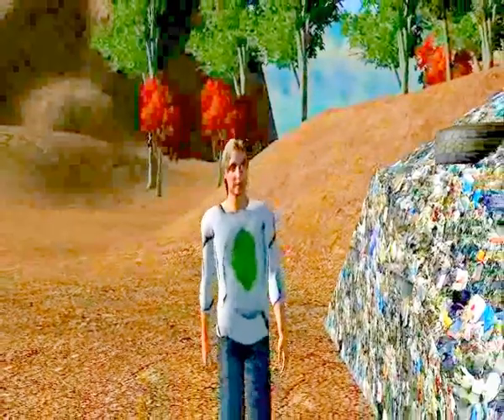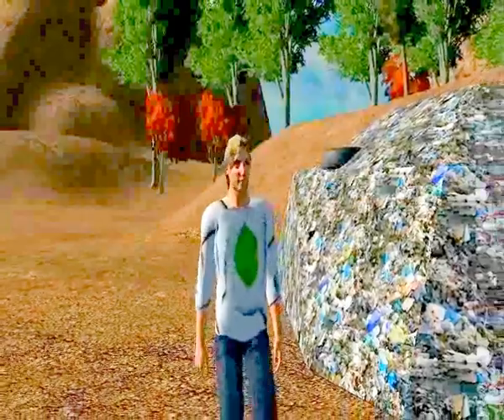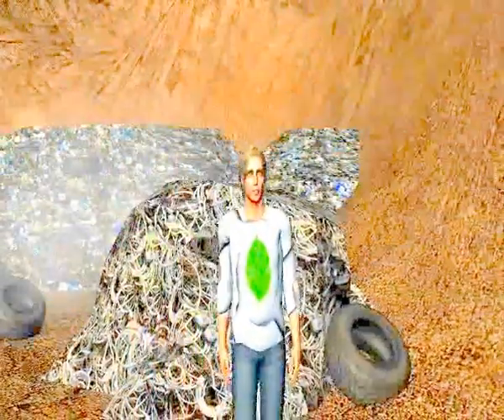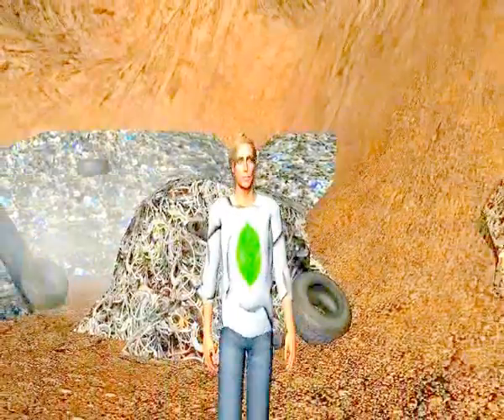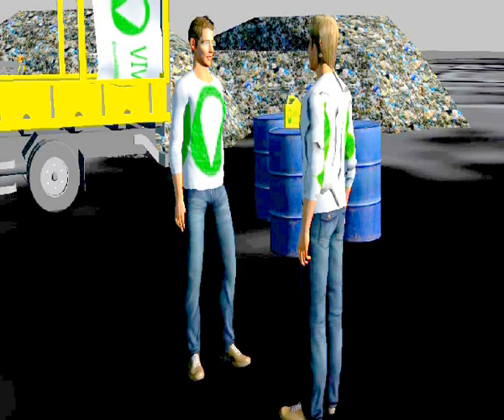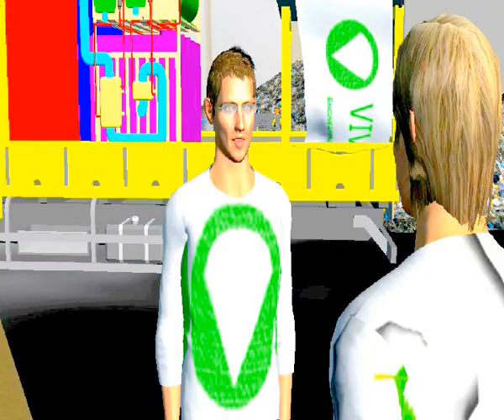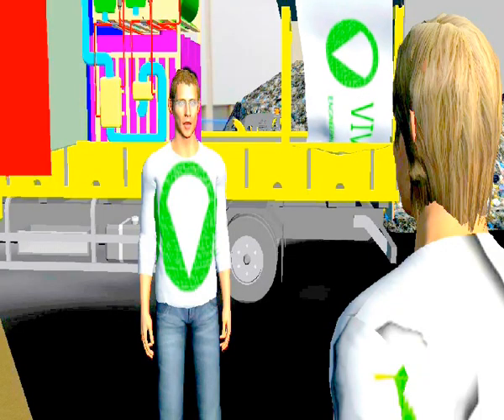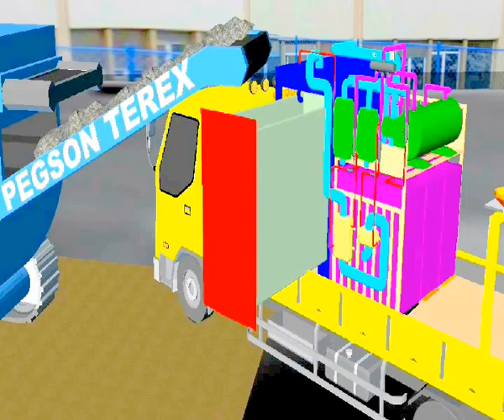Mobile Pyrolysis Plant - pyrolysis process - waste to energy - waste tyre -ocean plastic MPP Vivex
An innovative Pyrolysis Plant for bring plastic rubber polymers waste back to the fuel.
polymers synthetic textiles rubber  tires tyre conversion process into crude oil pyrolysis oil diesel gasoline carbon black gas

pirolisi mobile zero emission - tyre pyrolysis modular - sistema de planta de pirólisis - sistema de pirólise movil -  pirólisis de neumáticos
Plastic bag to fuel PVC recycling TEFLON recycling

Usina de tratamento de residuos por pirólise